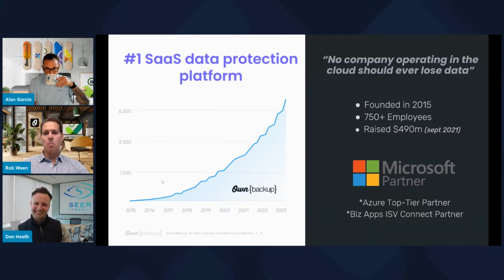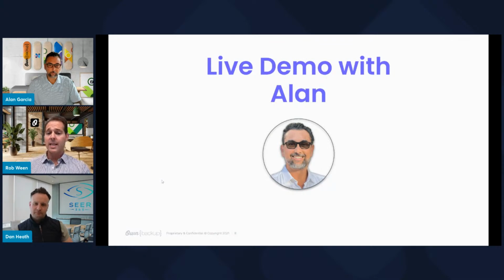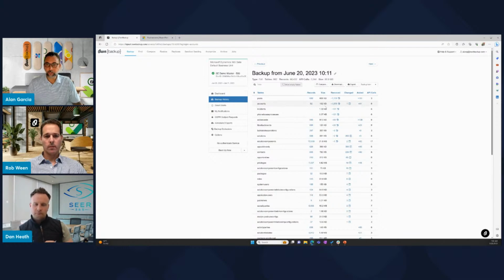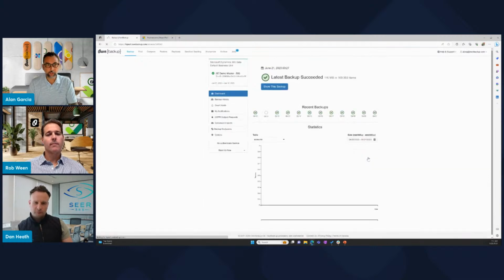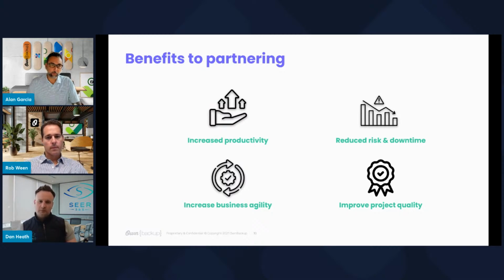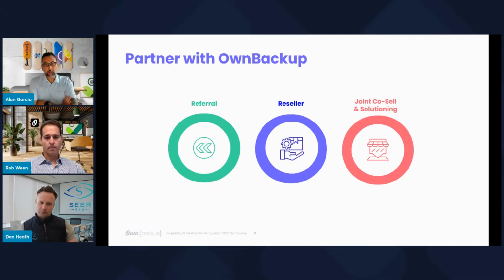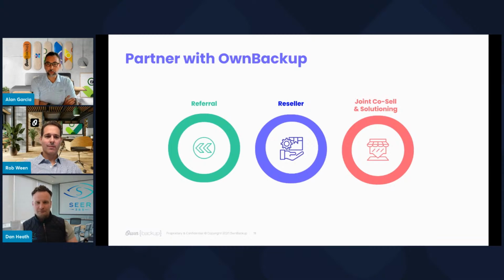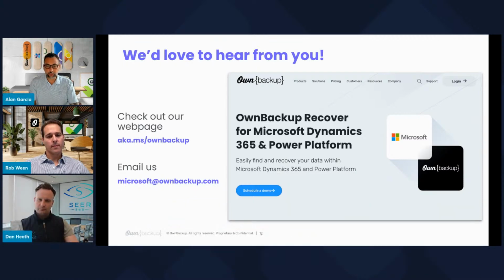Seer 365 Showcase: OwnBackup